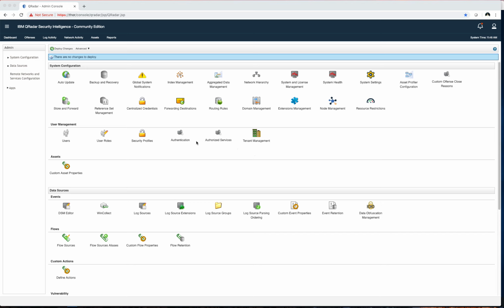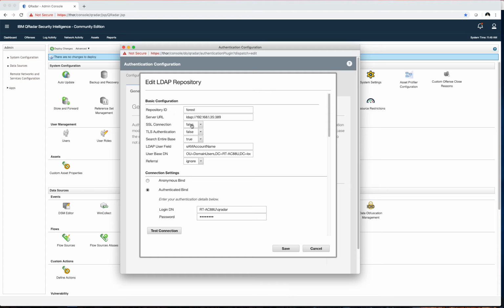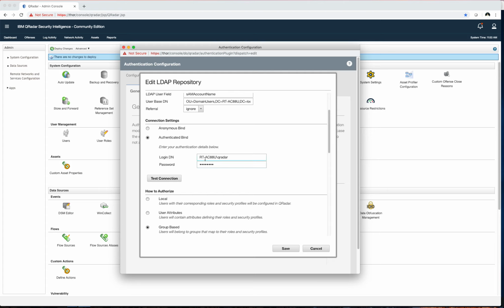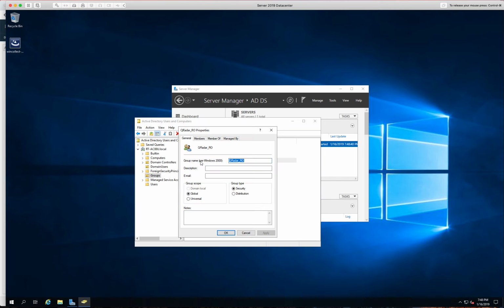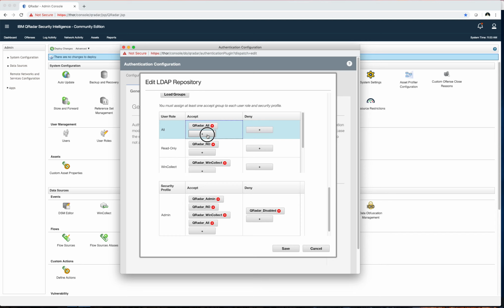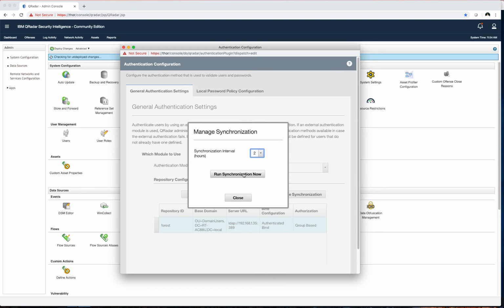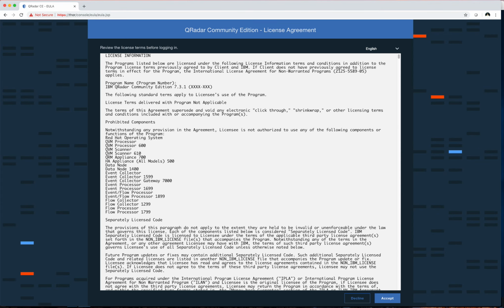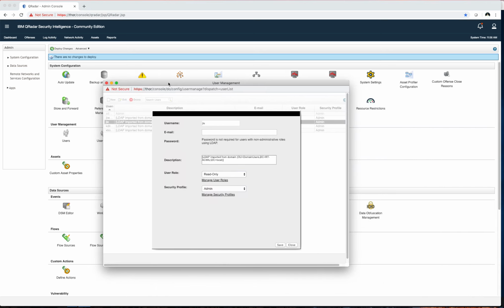QRadar - Group Based Authentication (LDAP/Active Directory)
This is a tutorial video on how to do Group Based Authentication in QRadar utilizing LDAP/Active Directory.